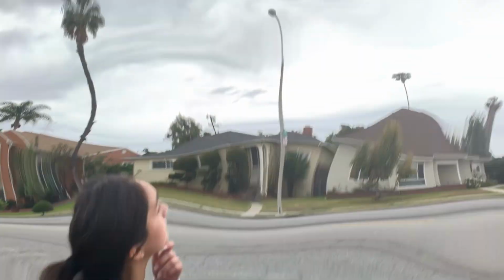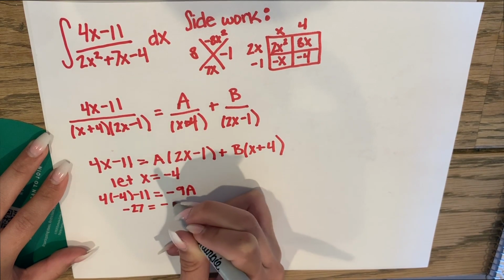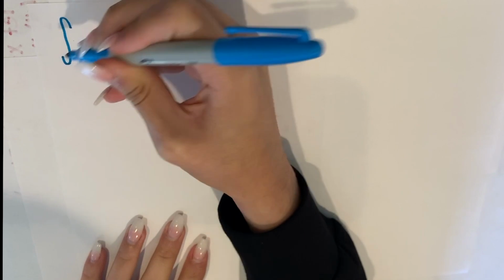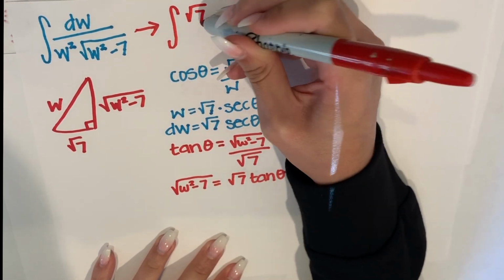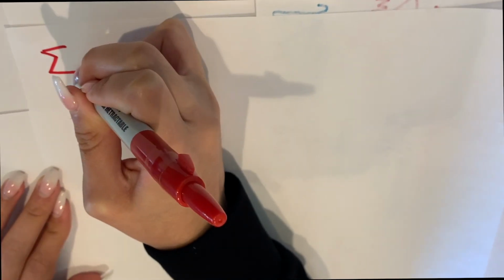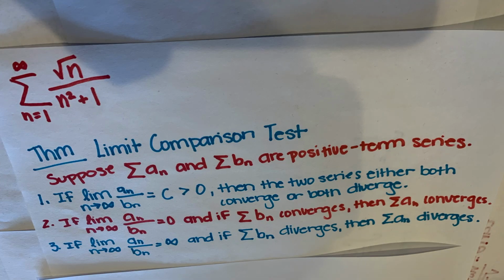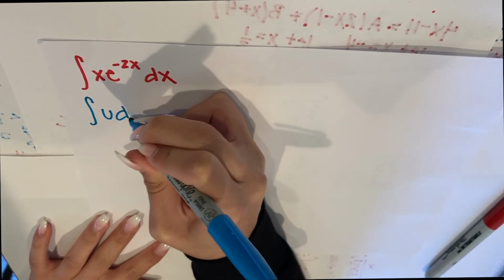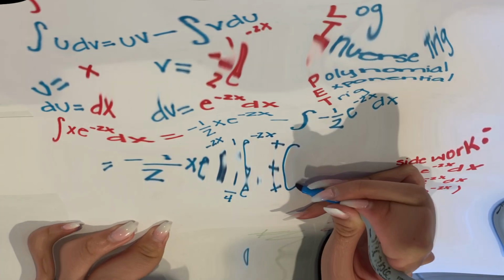Calc Vid 2019 final